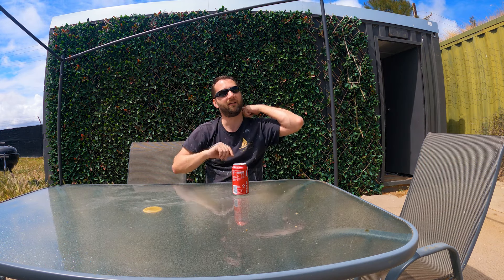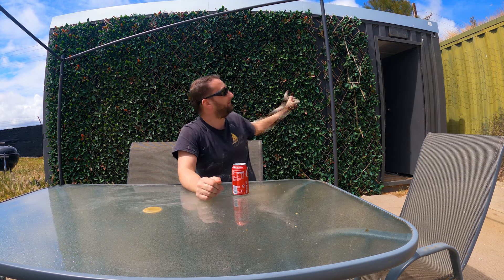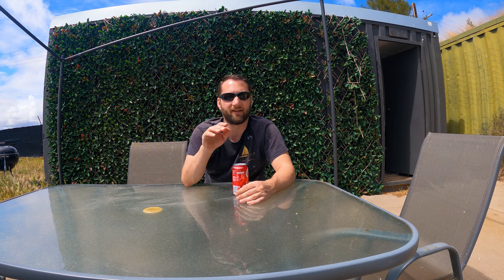Sailing QC #98 | WE'RE BACK | Steel Sailboat Restoration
After a long period of not posting videos we've spent a considerable amount of time blasting and painting the interior of our 46 ft steel sailboat!
.and we are just letting everyone know that we are BACK!!
Tune in for a catch up on what's been going on and join us each fortnight to see watch us progress with our build!
Super excited to be back! and we hope you are all back on board!!!

We would love to know what you guys think about our Steel Sailboat Restoration!

on our sailboat restoration fit out!

We have recently purchased a 46 ft John Pugh Fairwind Yacht hull to convert into our family holiday shack! Completely neglected with some big mistakes made by the original owner and long since forgotten... she's never even hit the water! BUT that's all about to change!!!
Now we will be undertaking one of our BIGGEST projects yet by converting this lifeless boat into a brand new modern yacht.

Over the next few years we will be going through an extensive sailboat rebuild of this Fairwind motorsailer. Fitting out both the interior and exterior, this rundown sailboat is an empty steel hull that requires a full restoration!
It will be a huge challenge working full time and running our family + businesses, but over the next 4-5 years we will get there... with lots of family holidays to come!! Follow our journey as we build our dream - Sailing Quick Creations.